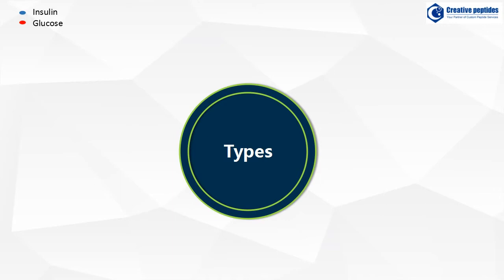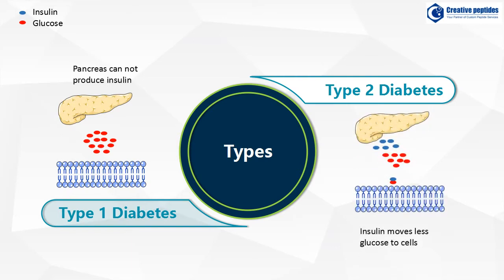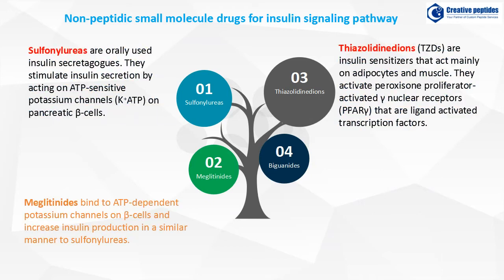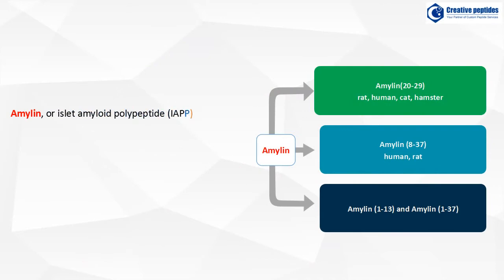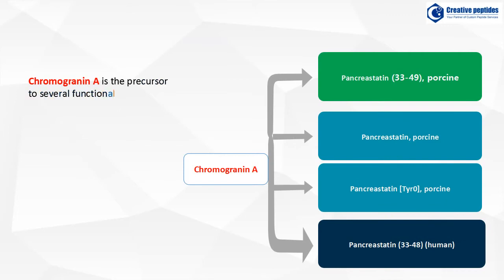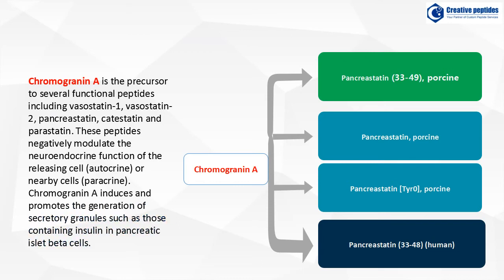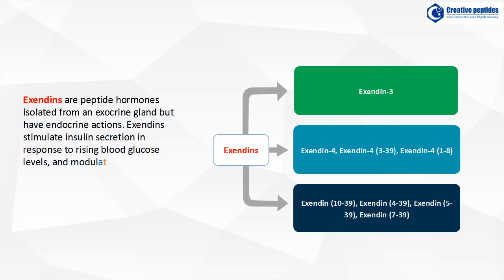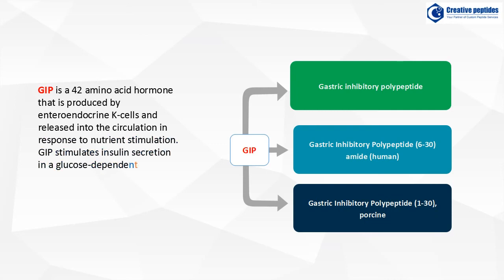Diabetes Creative Peptides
Diabetes describes a group of metabolic diseases in which the person has high blood glucose levels over a prolonged period. Diabetes can be classified into two main types: type 1 diabetes and type 2 diabetes. Type 1 diabetes was characterized by absolutely lack of the production and secretion of insulin, due to destruction of the insulin producing pancreatic β-cells. Type 2 Diabetes, which was characterized by insulin resistance and the body’s inability to secrete enough insulin.